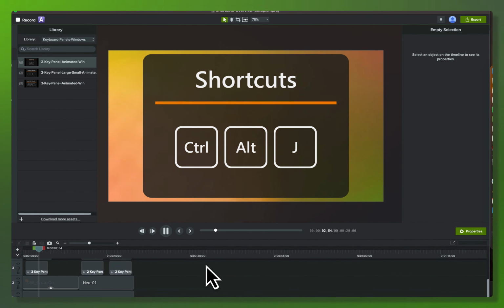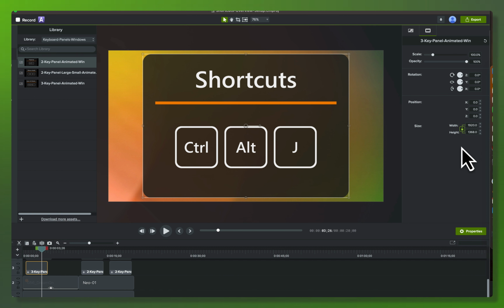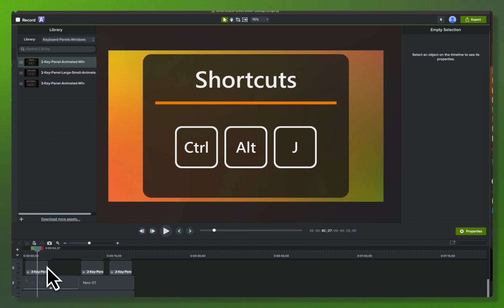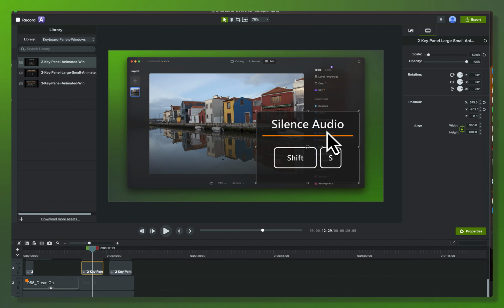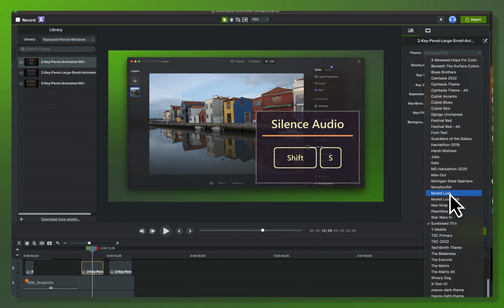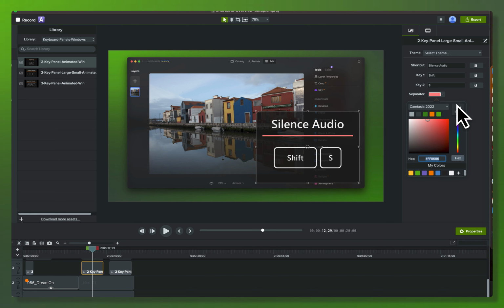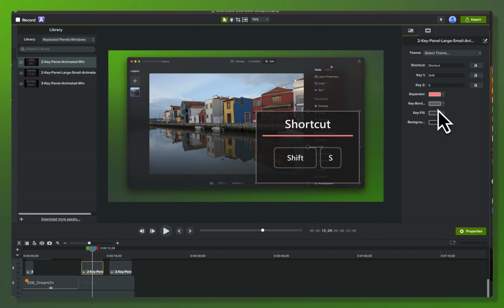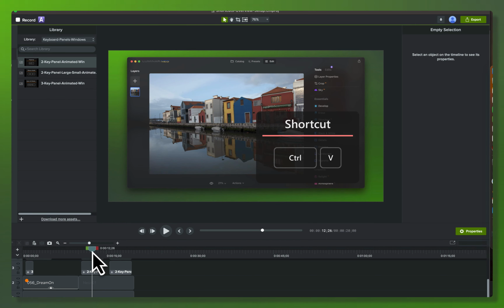Using Shortcut Assets Overview-Windows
Learn how to use the brand new Keyboard Shortcut Panel Quick Property Assets designed exclusively for Windows users.

Shortcut Assets for Windows - Camtasia 2022

3 Key Shortcut Panel - QPA
Want an animated keyboard shortcut visualizer you can quickly drop into any video and customize using Quick Properties? Us too. So much so that we built a reusable asset to support one of the videos we made for the Camtasia 2022.3.0 release. We know, we know, your next request will be for a two key panel, different styles, individual keys…aren’t assets great? There’s more to come from this, but for now, import These assets into your library and give your next keyboard shortcut video a little zing.

2 Key Shortcut Panel - QPA
When 3 keys is too much, but a large and small key are just right.

2 Key Shortcut Panel - QPA
The perfect solution for a typical single modifier shortcut.

3 Shortcut Panel - Library Bundle
For convenience all three assets in a single Camtasia Library bundle